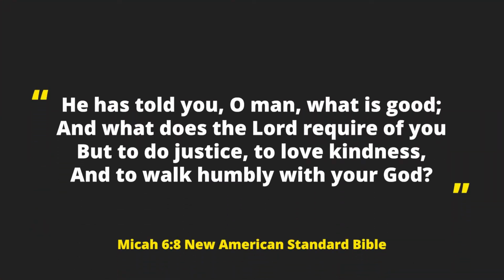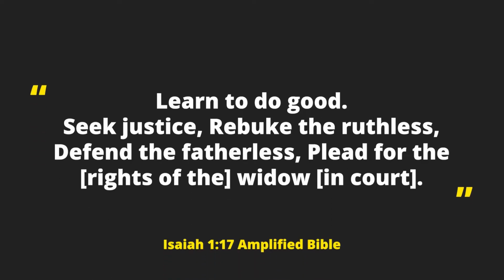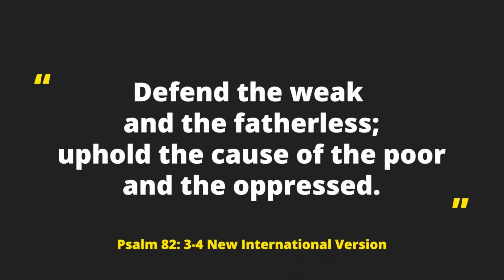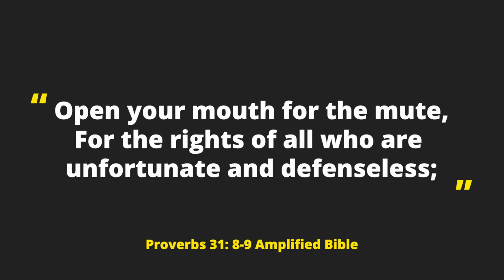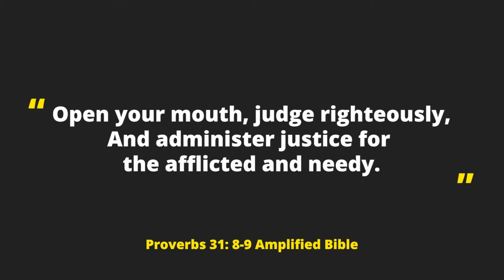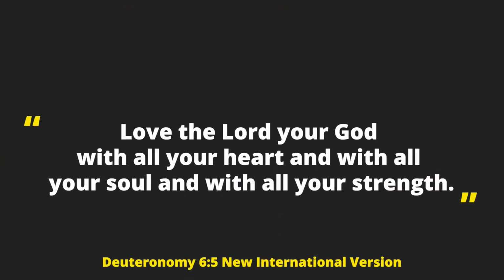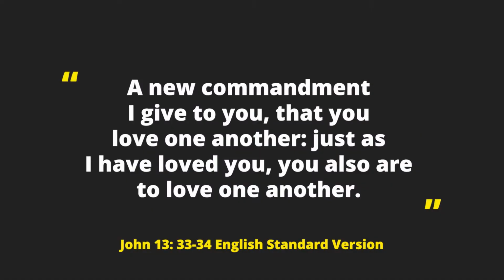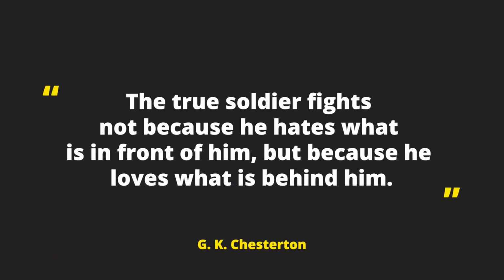LOVE & JUSTICE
A biblical lens on the relationship between justice & love!